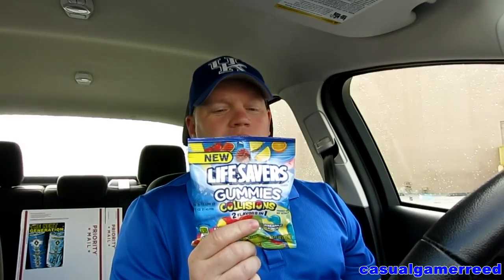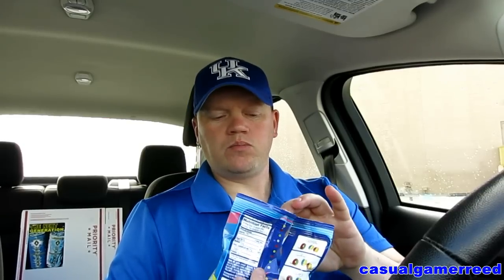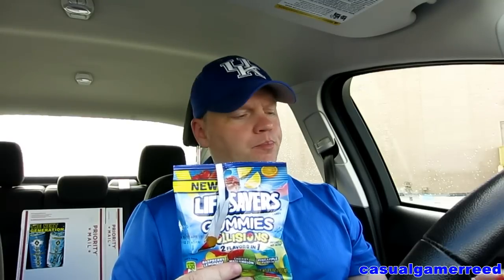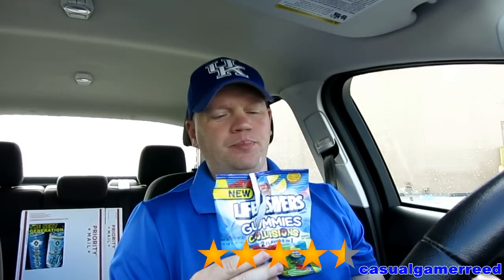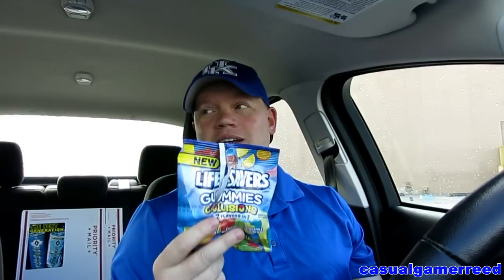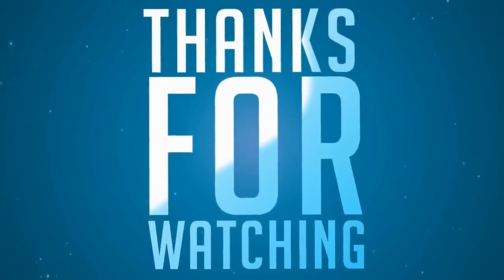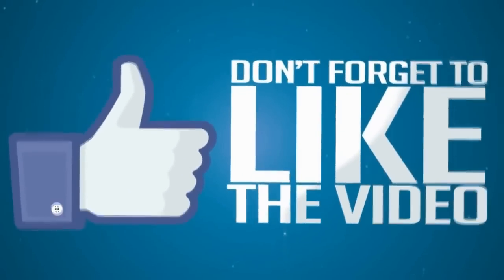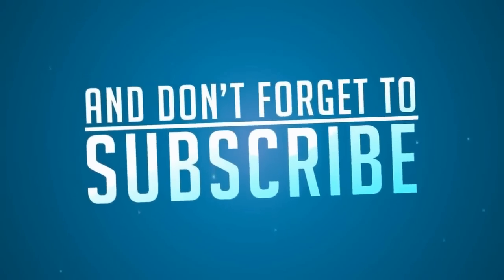Reed Reviews Life Savers Gummies Collisions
Life Savers Gummies Collisions Review